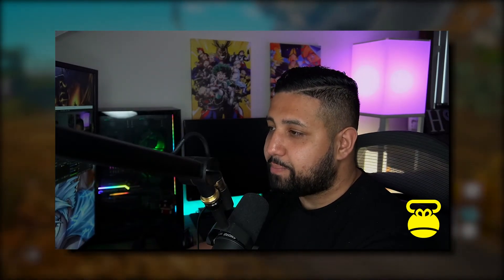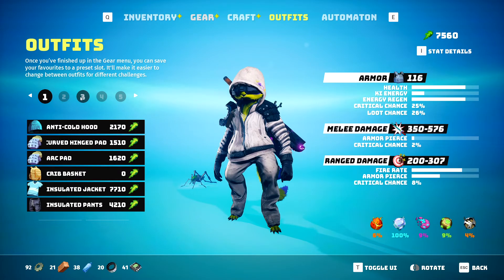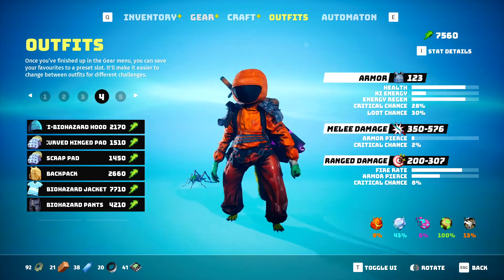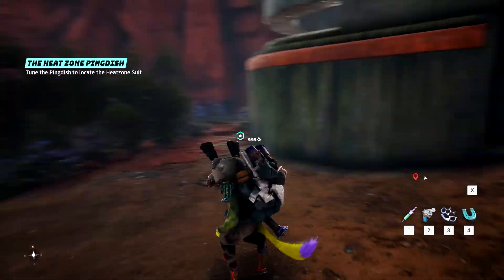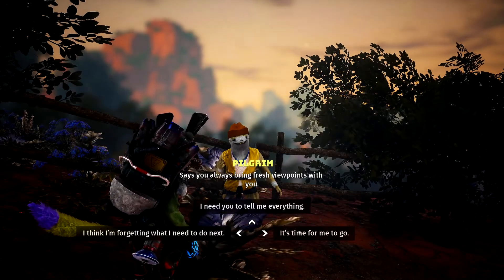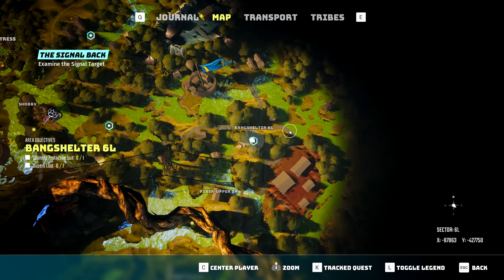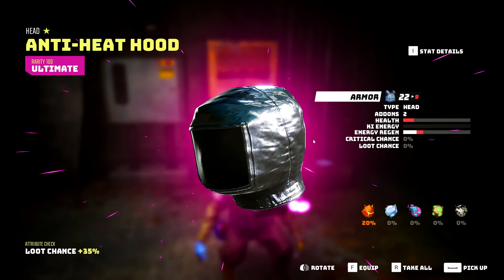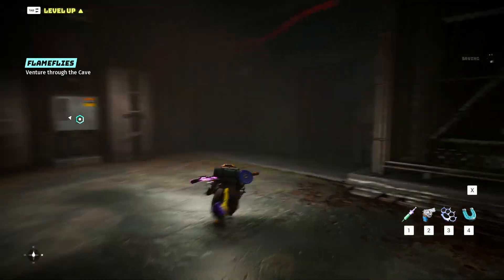Biomutant - How to Unlock HEAT-RESISTANT Suit // MAX HEAT-RESISTANCE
Biomutant - How to Unlock HEAT-RESISTANT Suit // MAX HEAT-RESISTANCE (Biomutant Tips & Guides)

NOTE: At 00:59 you need to use your Old World Klonkfist weapon to break the wall in that building to reveal the heat zone.

🕒TIMESTAMPS
Intro - 00:00​
Overview - 00:20
How to Start Side Quest - 00:47
Pingdish Location - 01:17
Suit Location - 01:53
Outro - 02:11